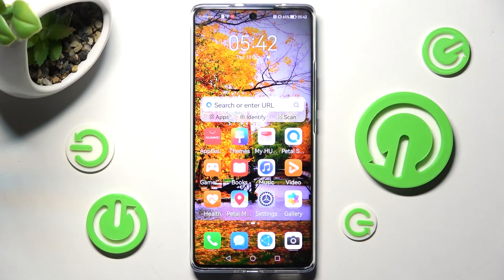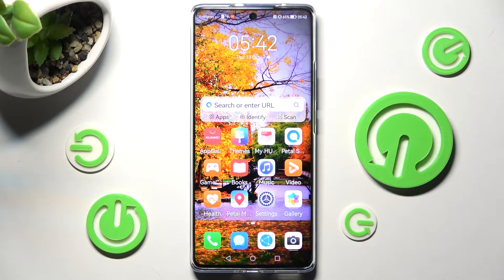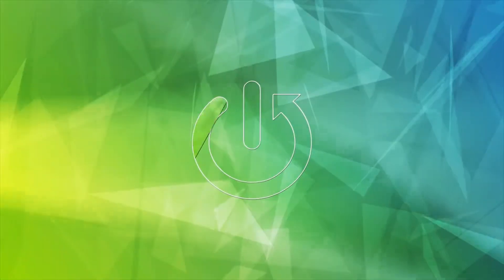How to Change Display Refresh Rate in HUAWEI Nova 10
Learn more info about HUAWEI Nova 10:
Are you wondering how to manage display refresh rate in your HUAWEI Nova 10, but you’re not sure where you can find proper settings? In this video we would like to share with you how easily you can find proper settings which will allow you to successfully manage and change the display refresh rate. You’ll be able to choose from higher or lower refresh rate which will affect the battery but also the smoothness of scrolling. So let’s follow all shown steps and change display refresh rate successfully.

How to set up refresh rate on HUAWEI Nova 10? How to choose refresh rate on HUAWEI Nova 10? How to change screen refresh rate in HUAWEI Nova 10?